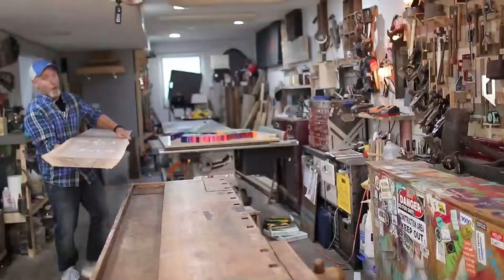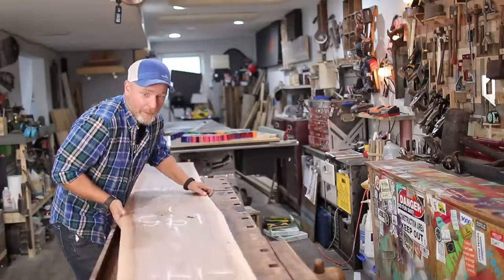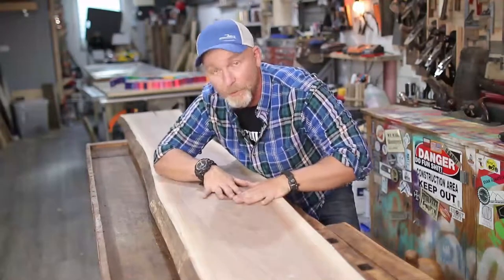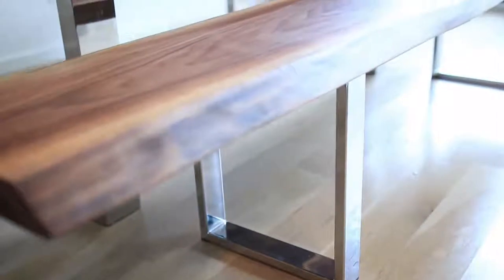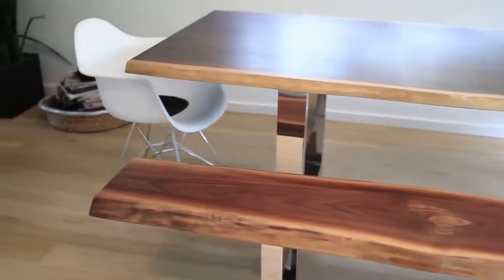How To Make a Live Edge Walnut Slab Sitting Bench (DIY)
🚀Grab the Worlds Largest Collection of 16,000 Woodworking Projects With Step-by-Plan